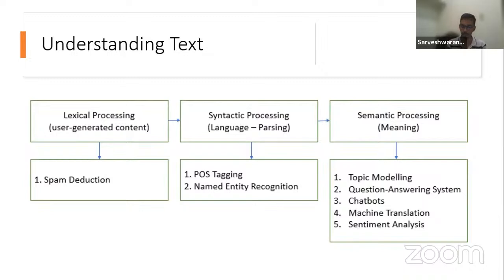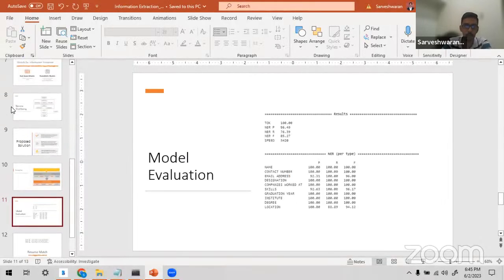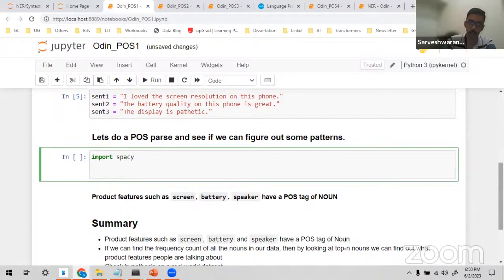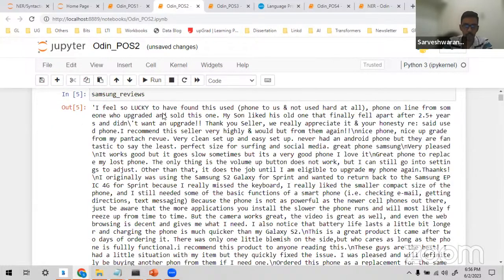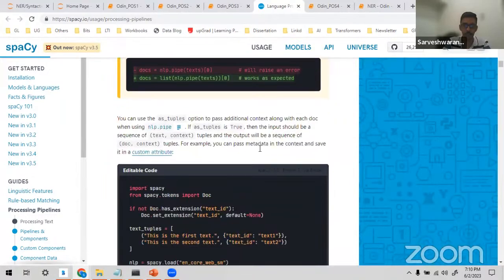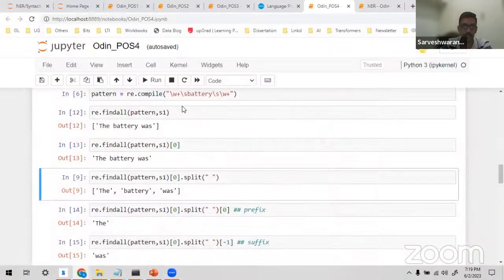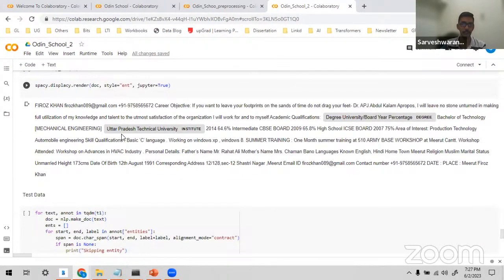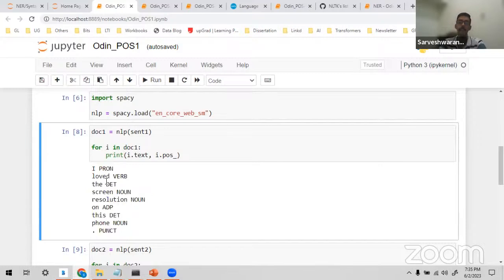Information Extraction from NLP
🔍🚀 Explore the potential of NLP (Natural Language Processing)!  📚💡

📢 We're thrilled to invite you to our OdinTalk on "Information Extraction from NLP" by Sarveshwaran, Data Science Specialist, LTIMindTree! 📝🔎 Gain insights into extracting knowledge and uncovering hidden gems from textual data using cutting-edge NLP techniques! 📚💡

📅 Mark your calendars: 02-June-2023, 06:30 PM - 07:30 PM! 🗓️⏰

 🌟 Join us via live stream on YouTube and LinkedIn for an immersive virtual experience! 🌐💡
Here are the links for our LinkedIn page and YouTube channel:

Have burning questions about NLP and information extraction? We're all ears! Drop your queries in the comments below, and our speakers will address them during the Q&A session! 🎙️🔍🤔